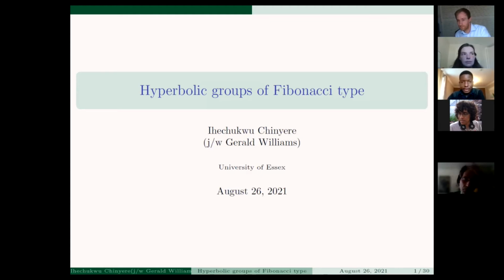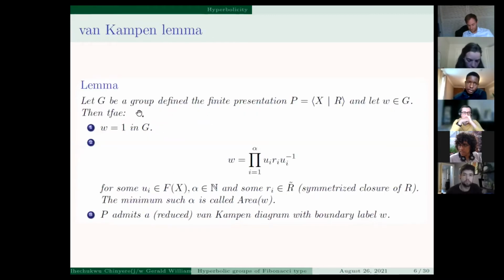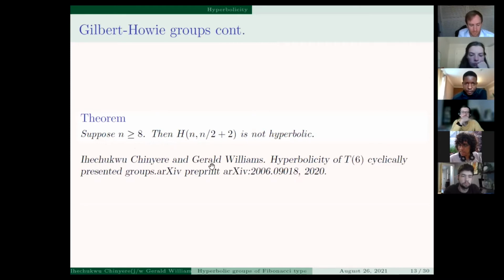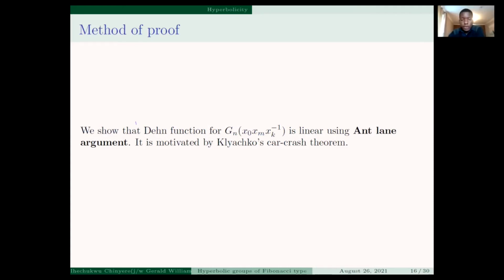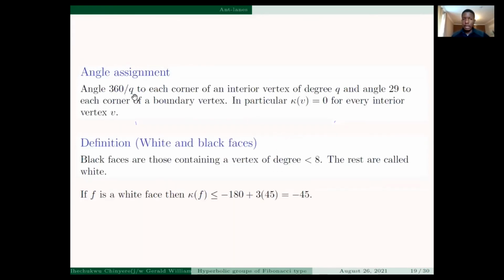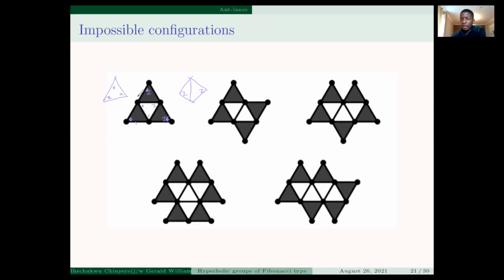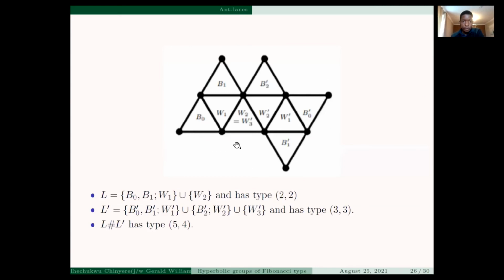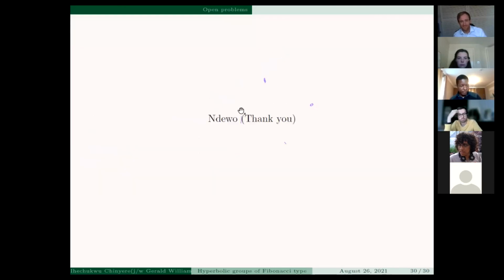WoG 2021 Talk 4.2: Ihechukwu Chinyere - Hyperbolic groups of Fibonacci type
Speaker: Ihechukwu Chinyere (U. Essex)

Title: Hyperbolic groups of Fibonacci type
Abstract: Groups of Fibonacci type or more generally cyclically presented groups, are groups that can be defined by a balanced presentation that admits a particular cyclic symmetry. By building on previous results concerning hyperbolicity of groups of Fibonacci type, we classify the hyperbolic groups within this class, except for the two notoriously difficult Gilbert-Howie groups $H(9,4)$ and $H(9,7)$. The main references are

In this talk, I will first define cyclically presented groups (of Fibonacci type). Then, I will describe the main result and the ideas that go into the proof. This is joint work with Gerald Williams.